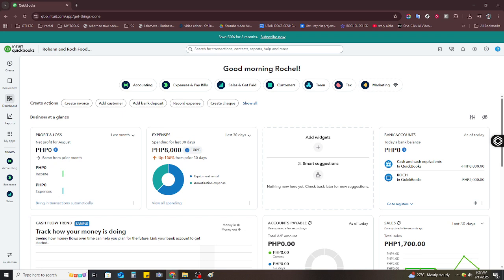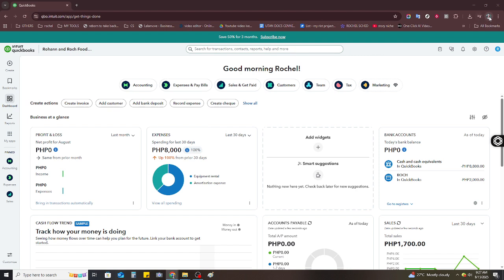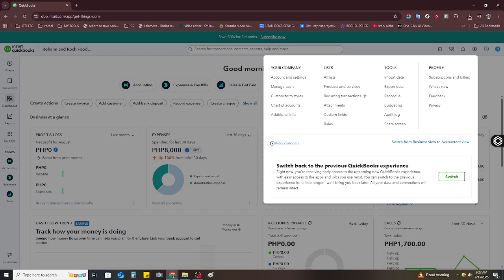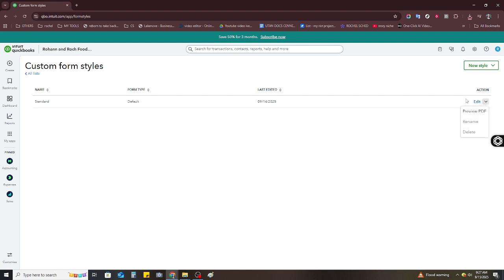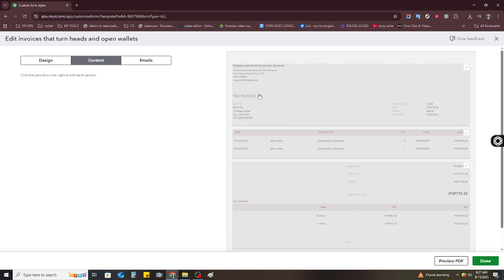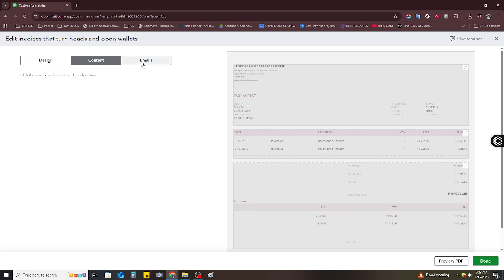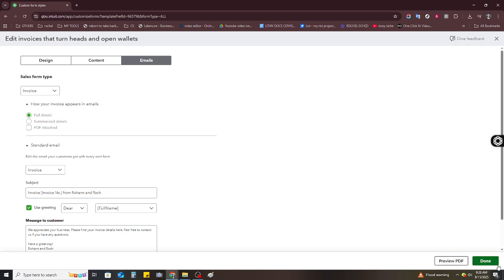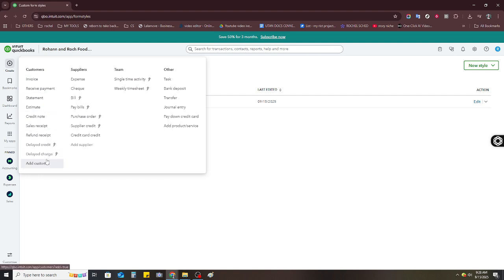How to Customize a Purchase Order in QuickBooks Full 2025 Guide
Looking to make your purchase orders in QuickBooks look more professional and tailored to your business? In this complete 2025 tutorial, I’ll show you step-by-step how to customize a purchase order in QuickBooks Online so you can add your logo, adjust fields, and create a clean, branded look.

In this guide, you’ll learn how to:
✅ Access and edit purchase order templates in QuickBooks
✅ Add your company logo and brand details
✅ Adjust form fields and layouts to fit your needs
✅ Save and use customized purchase orders for future transactions

Whether you’re a small business owner, accountant, or bookkeeper, this QuickBooks tutorial will help you streamline purchase orders, save time, and keep your business looking professional in 2025.